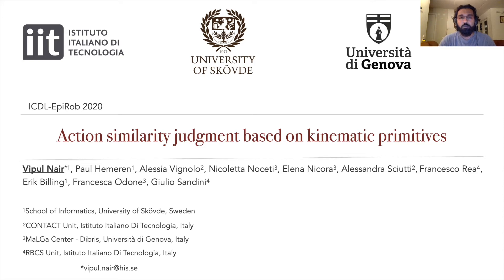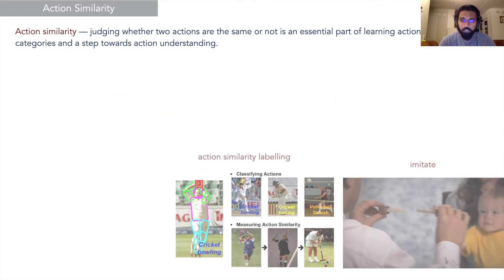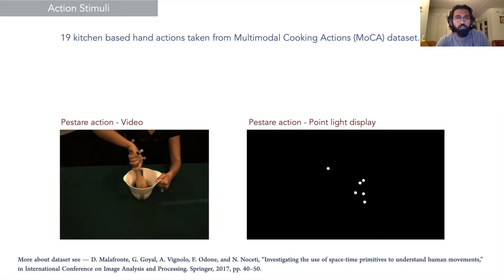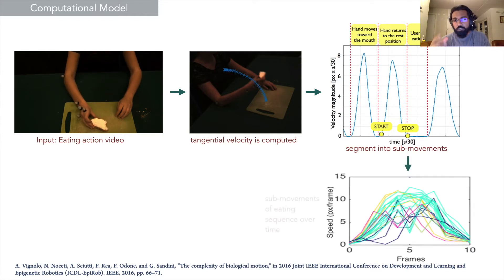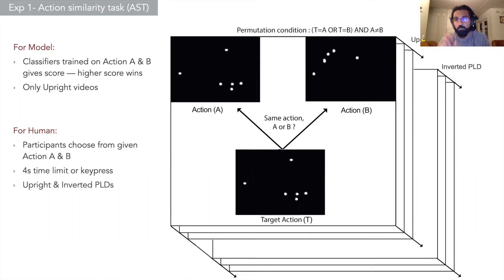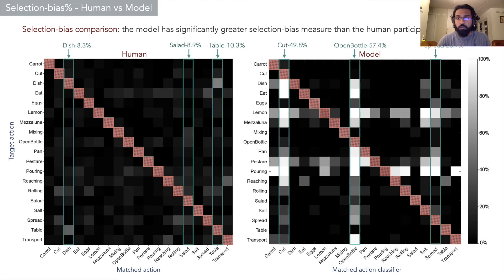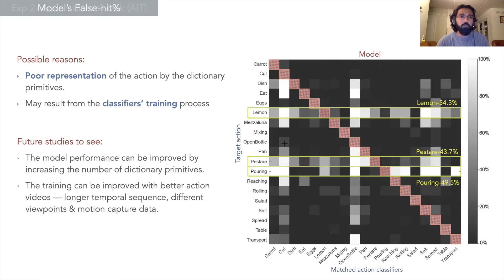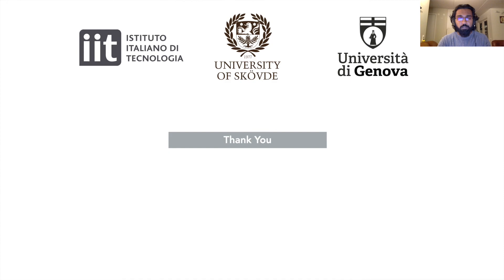Action Similarity Judgment based on Kinematic Primitives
ICDL-EpiRob 2020: Poster Session

Authors: Vipul Nair, Paul Hemeren, Alessia Vignolo, Nicoletta Noceti, Elena Nicora, Alessandra Sciutti, Francesco Rea, Erik Billing, Francesca Odone, Giulio Sandini
Presenter: Vipul Nair, School of Informatics, University of Skövde, Sweden